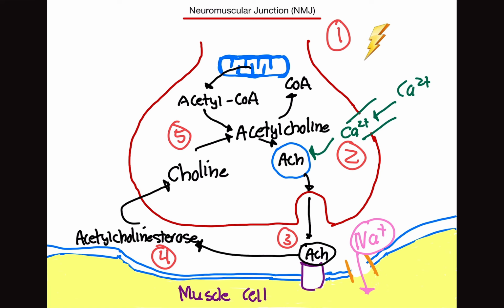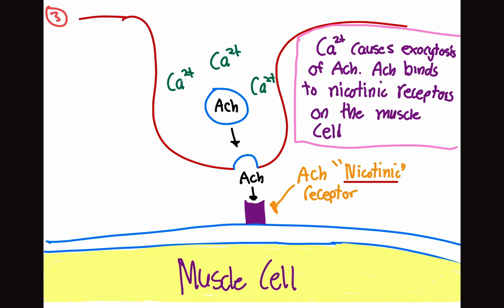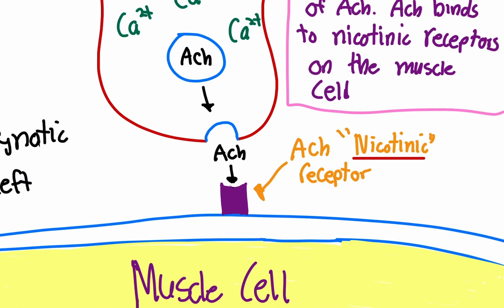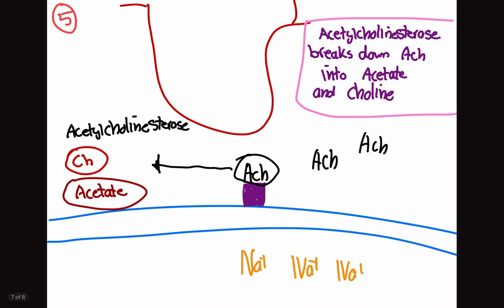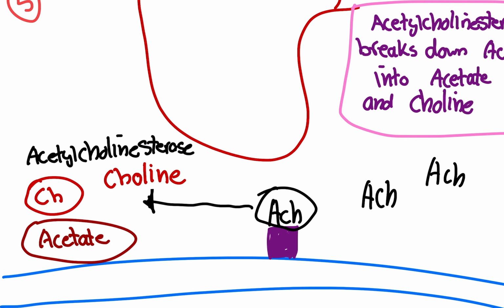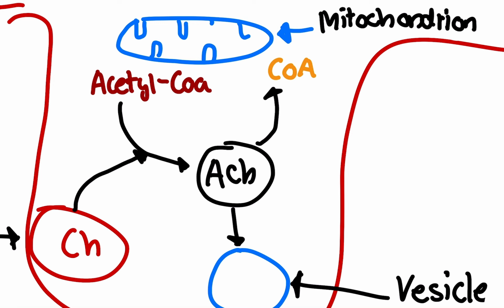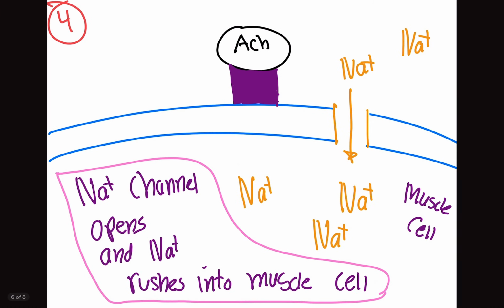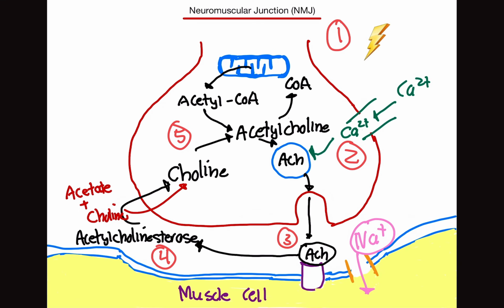Physiology: Neuromuscular Junction (NMJ) w/ Acetylcholine and Nicotinic Receptors (Made Simple!)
Hello my Nicotinic Receptors,

Today we are going over the Neuromuscular Junction.  I include AcH and Nicotinic Receptors.

Hi!

Courses I plan to cover:

Biology
Physiology
Biochemistry
Psychology
Chemistry
Organic Chemistry
Physics